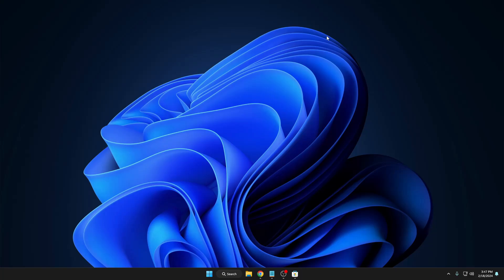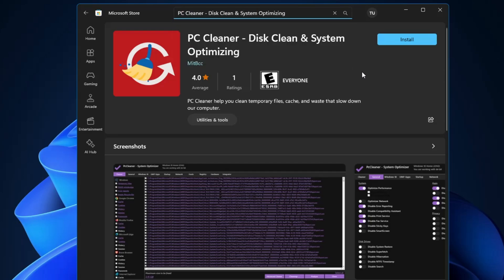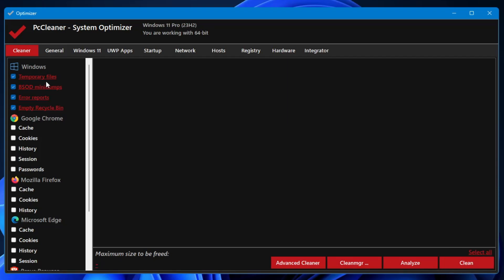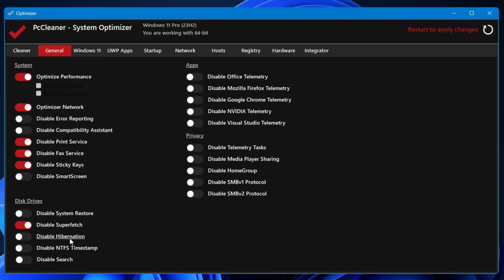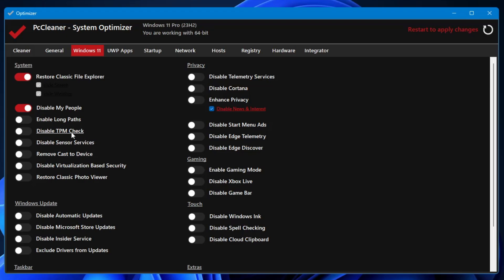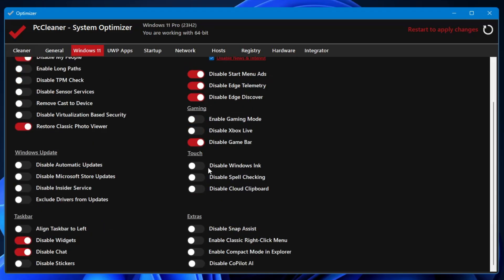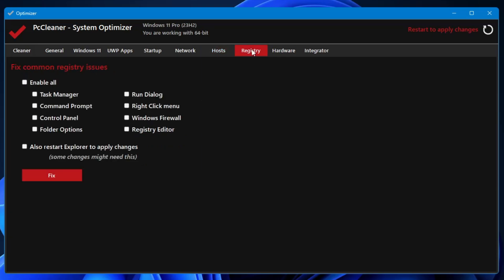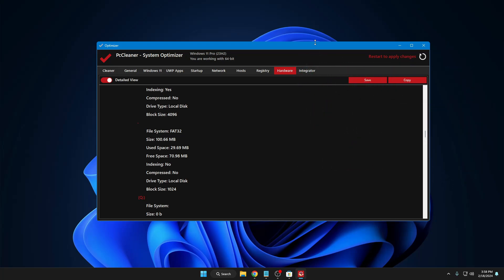Check This Best & FREE Cleaner & System Optimizer for Windows 10/11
Every Windows 10/11 User must have this free TOOL that will surely help you to Clean your PC and Optimize Windows Performance to the next level.

☑ Watched the video!
☐ Liked?